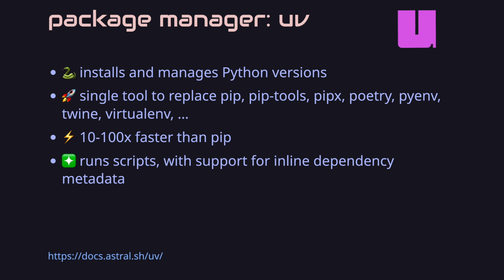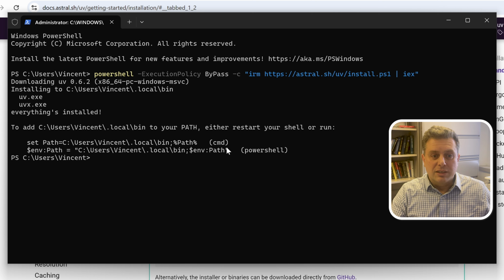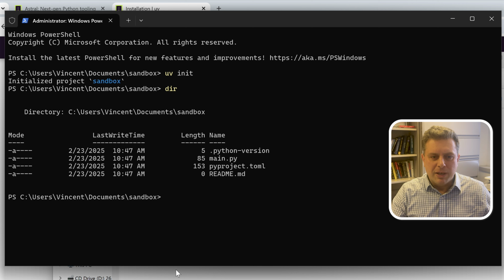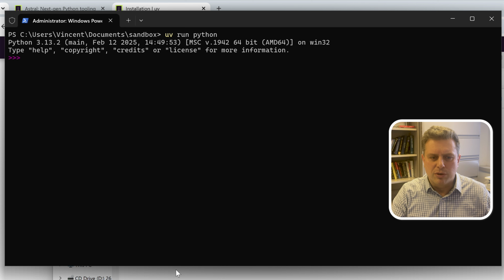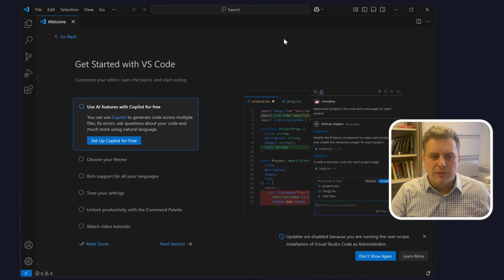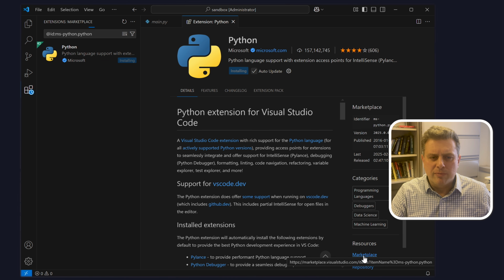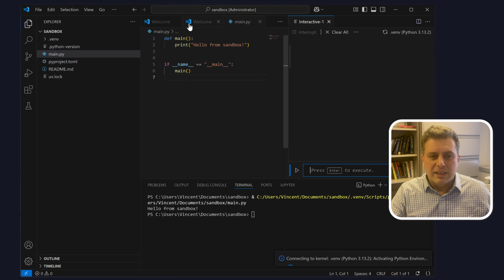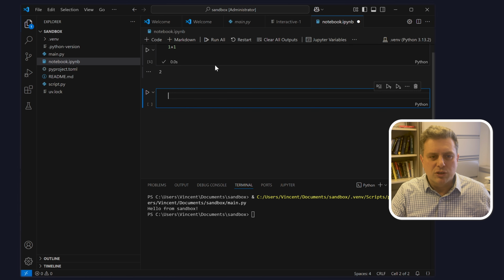Install Python 3.13 on Windows for Data Science (2025 Guide)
How to Install Python 3.13 on Windows 11 (2025) with VS Code & uv – The easiest way to set up a complete Python development environment for data analysis, finance, and machine learning 🚀

Want to install Python 3.13 on Windows the easy way? In this step-by-step tutorial, I’ll show you how to set up a powerful Python coding environment using VS Code and uv, the modern package manager that outperforms Anaconda and Poetry.

Whether you’re a beginner or an experienced programmer, this guide will help you install Python on Windows, configure VS Code for Python development, and manage dependencies efficiently. Perfect for data scientists, researchers, and finance professionals!

In this video, you’ll learn how to:

✅ Install Python 3.13 on Windows
✅ Set up uv as a fast, efficient package manager (better than Anaconda & Poetry!)
✅ Install and configure Visual Studio Code (VS Code) for Python
✅ Create a sandbox environment for data analysis, machine learning, and finance

🔖 Chapters:

00:00 Introduction – Why Python 3.13 and uv?
00:47 Installing uv – A better package manager than Anaconda?
03:41 Setting up a Python sandbox for data analysis
06:05 Installing & configuring VS Code for Python development